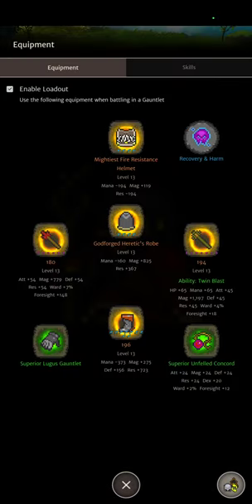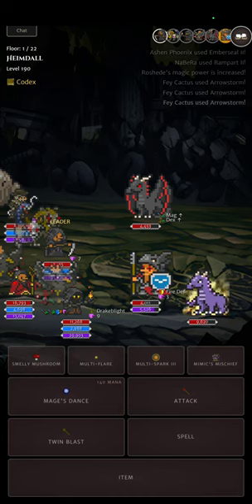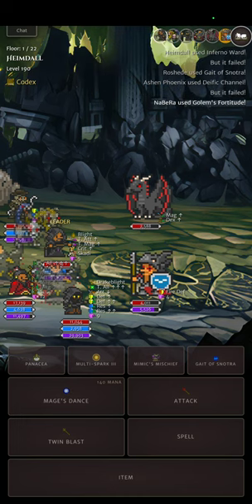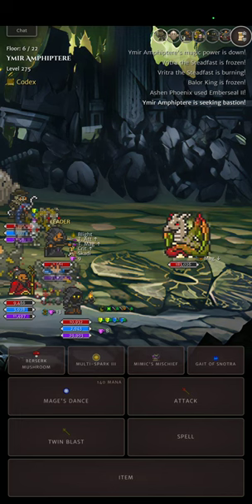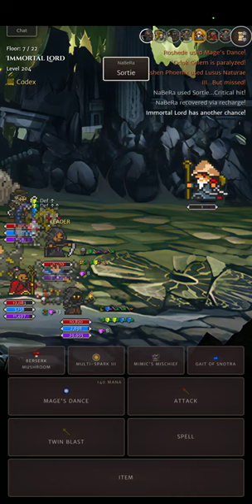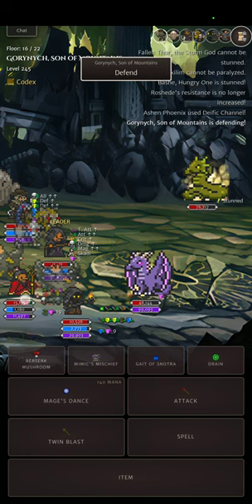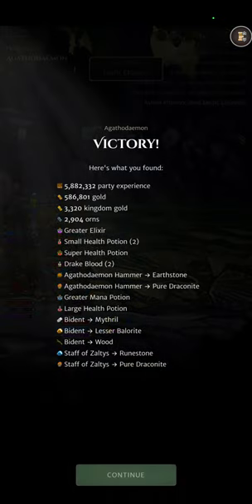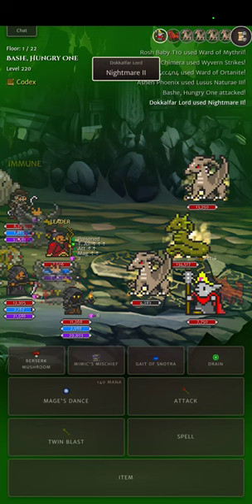『Orna RPG』Max Luck Carry Build Explained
catch up with me in my server below